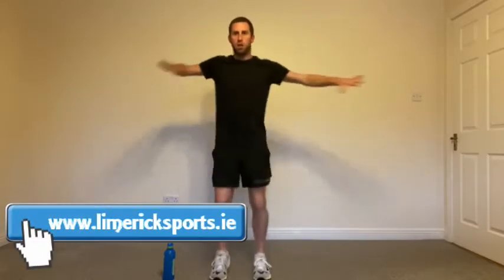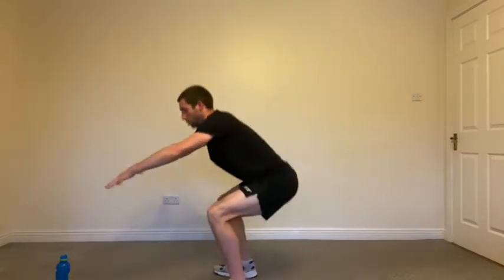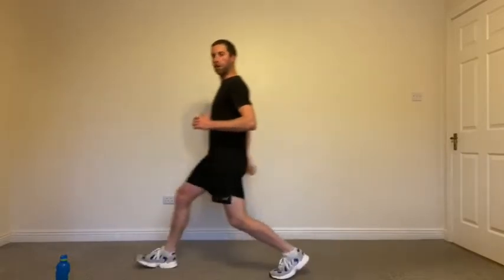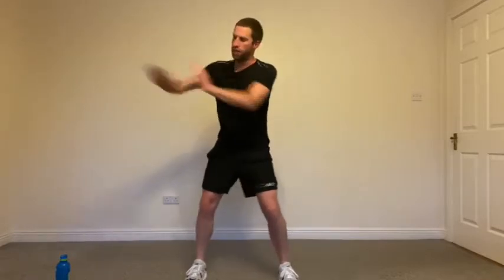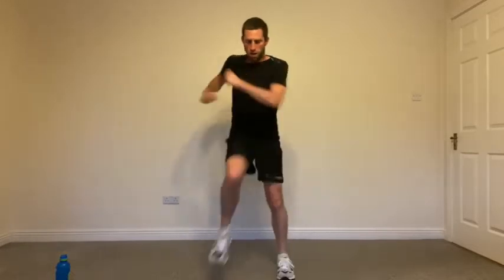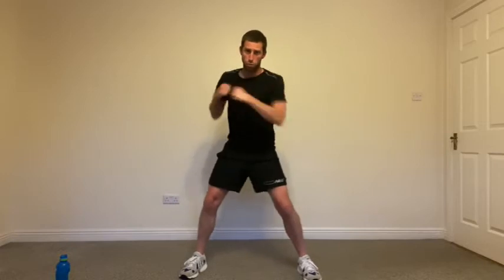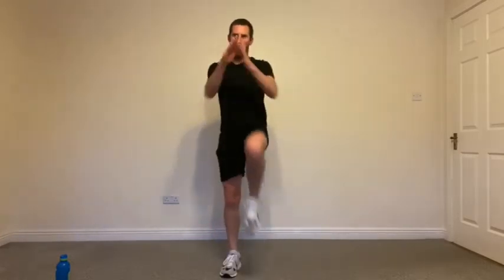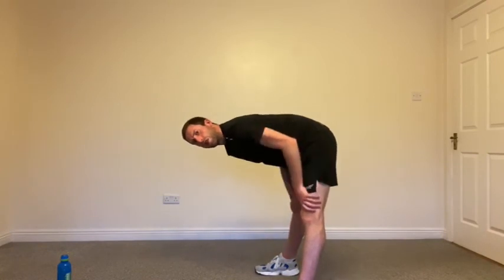LSP Cardio Workout with Colm Hanley